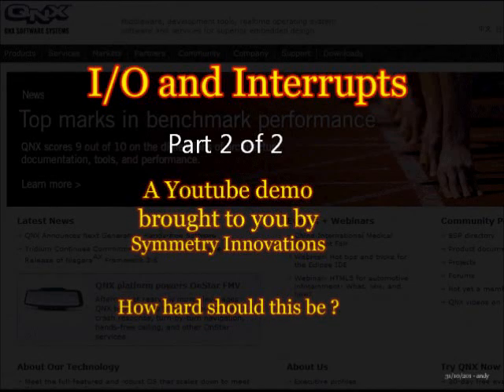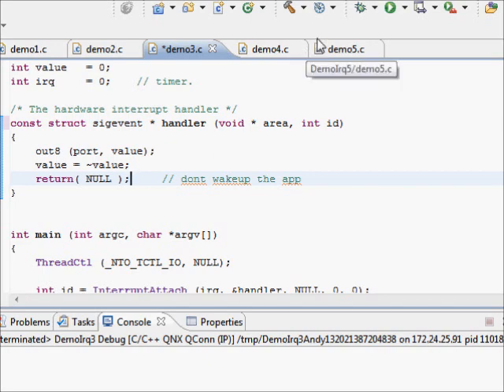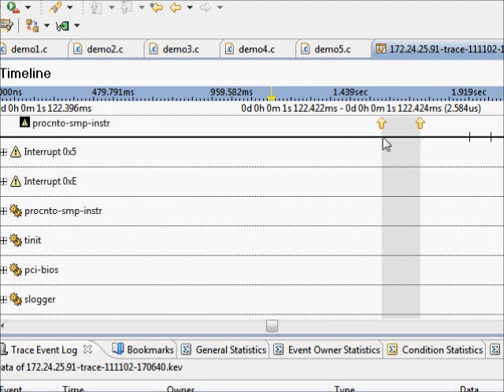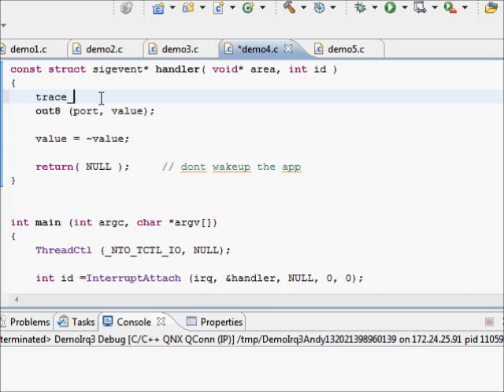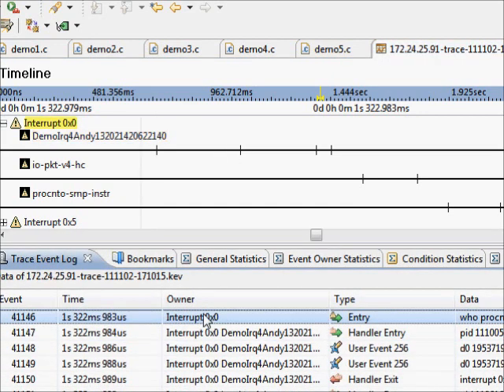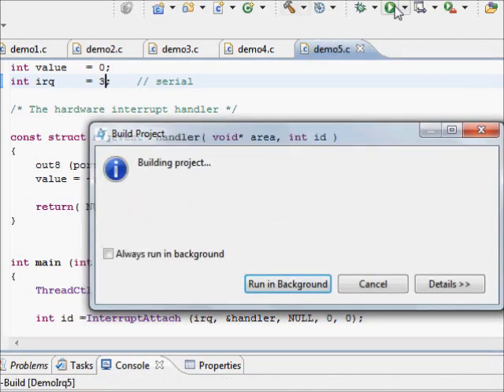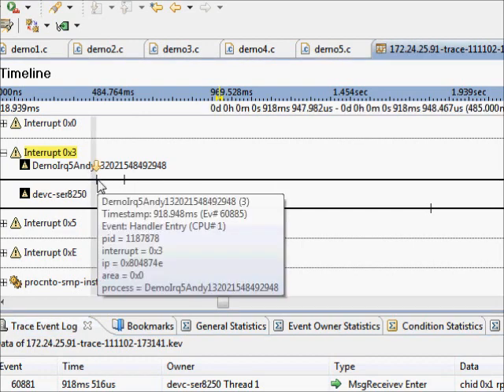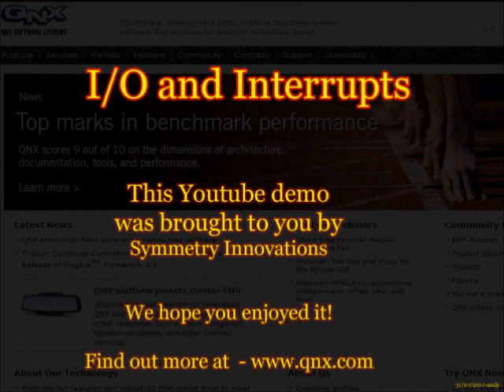QNX I/O & Interrupts Part 2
Examples of QNX I/O and Interrupts